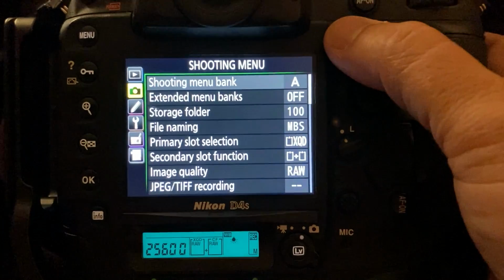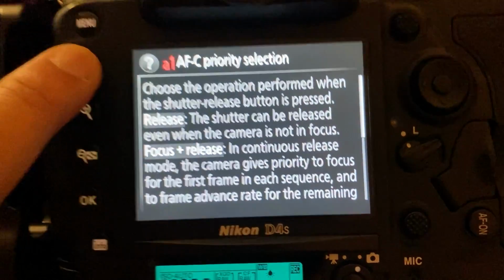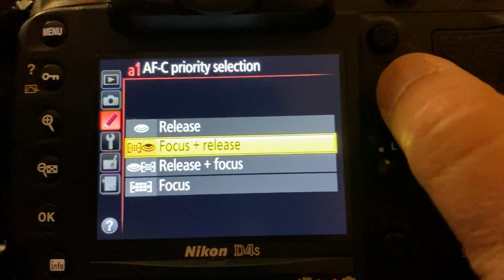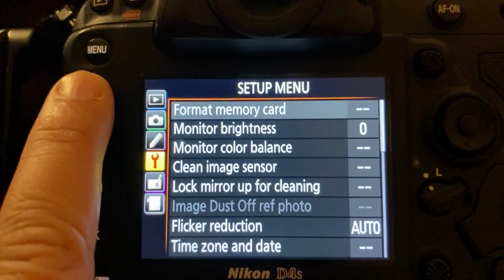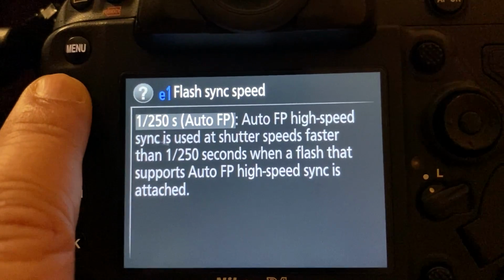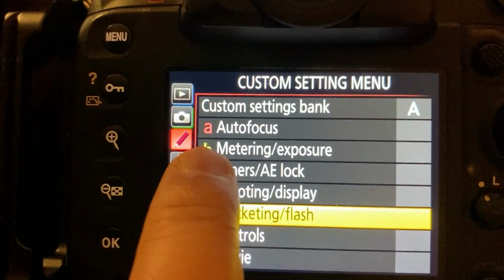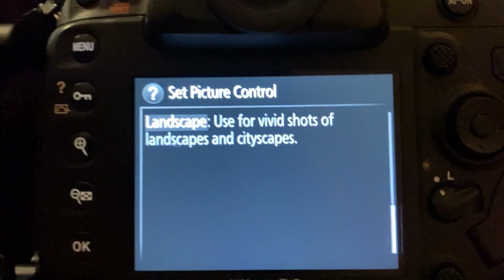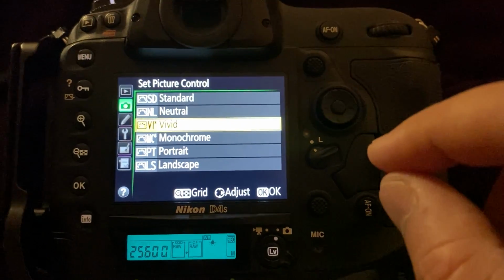How to use in camera help menu to learn different functions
In this video i demonstrate how to use in camera help menu to learn about them and their effects.